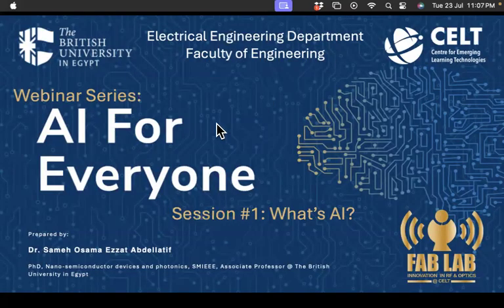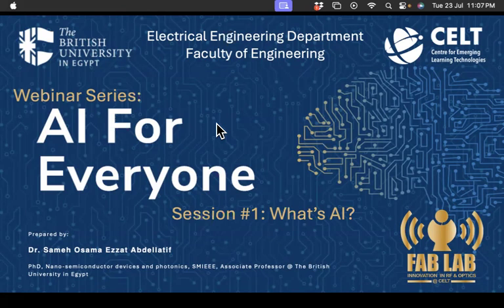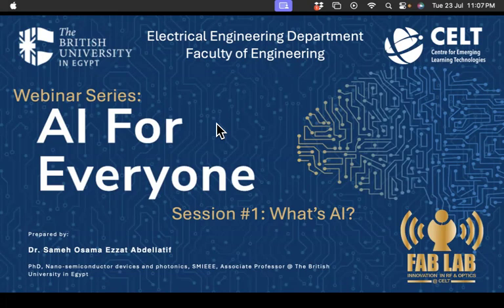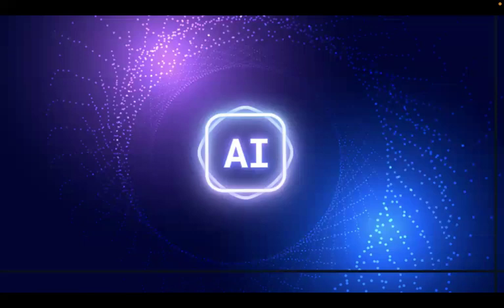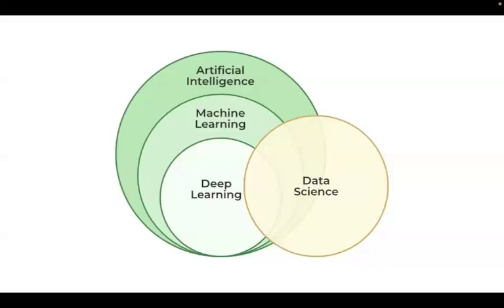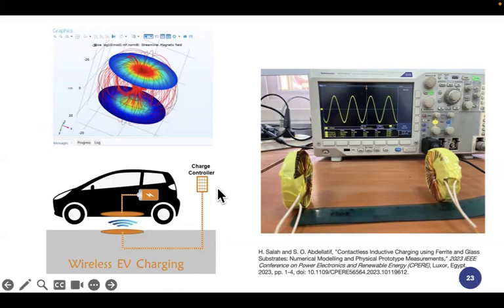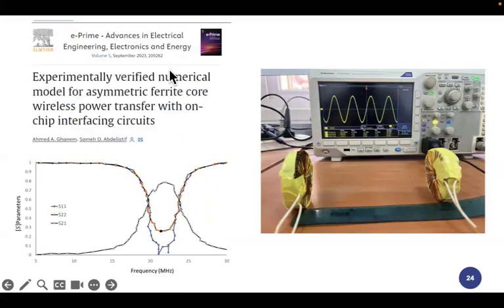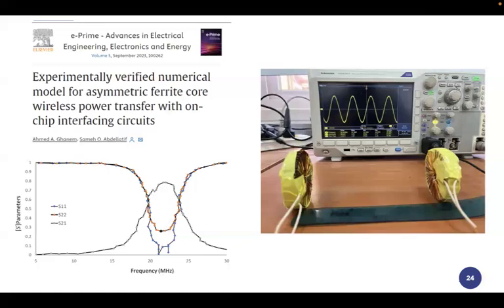session #1: Introduction to AI